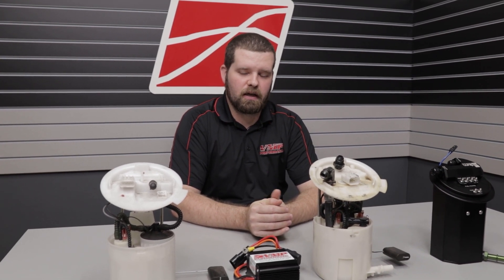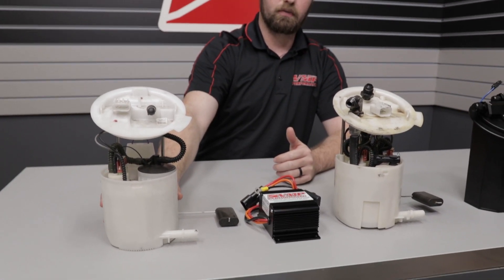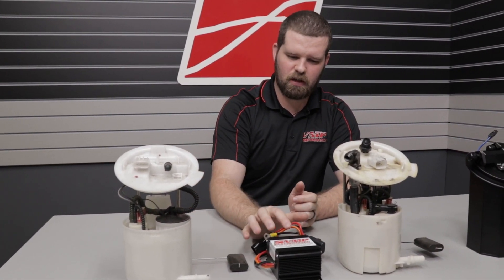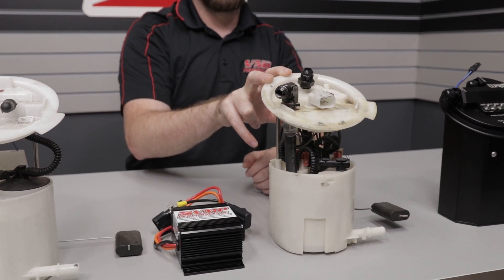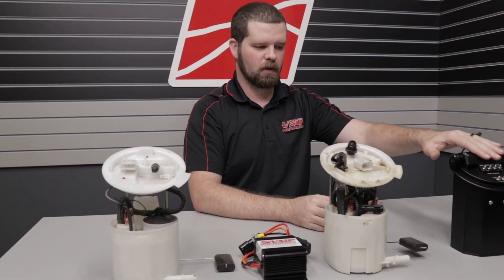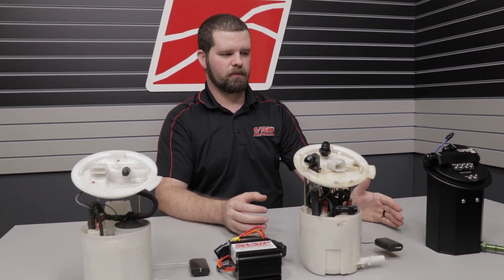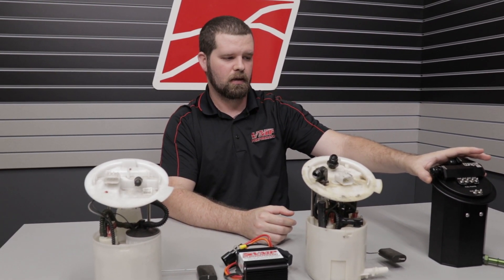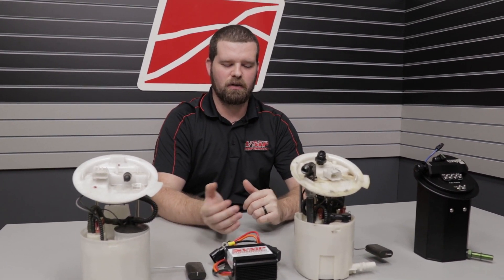Tech Talk || Fuel Systems Explained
In today's video, Joe goes over the various options for fuel systems on the market and what they're bested suited for as well as when you should consider upgrading the fuel system in your Coyote powered Mustang.